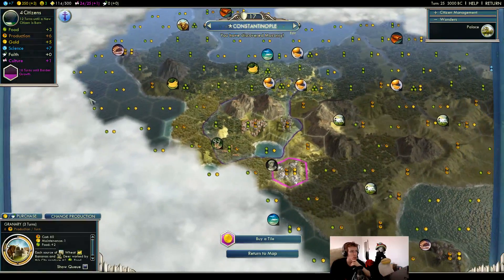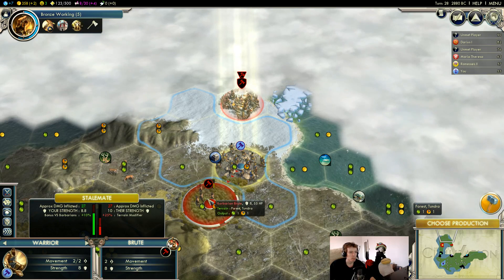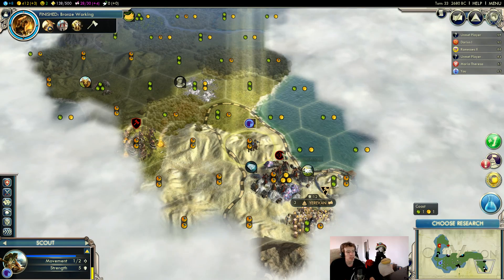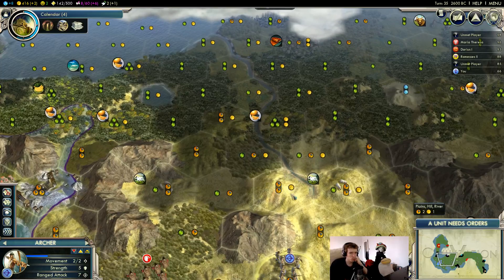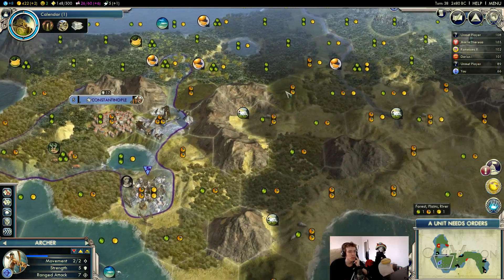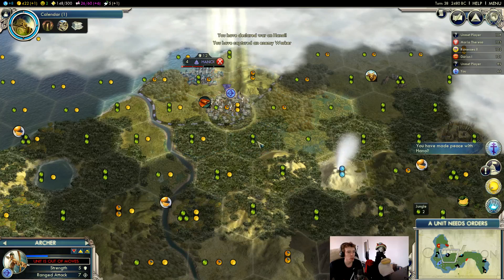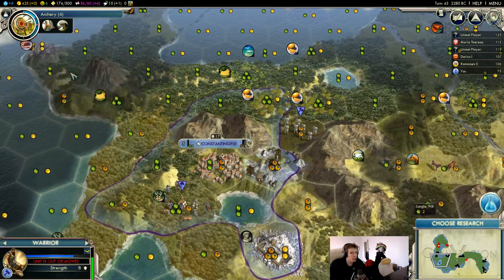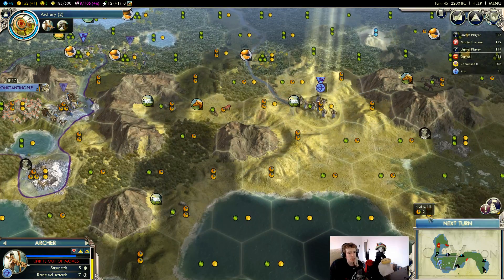Bob Streams: Civilization V - Byzantine Part 2, Immortal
I read all comments, appreciate all likes and offer eternal glory to all subscribers!